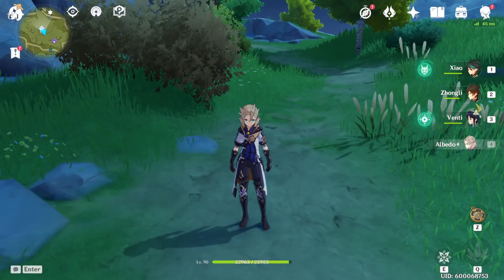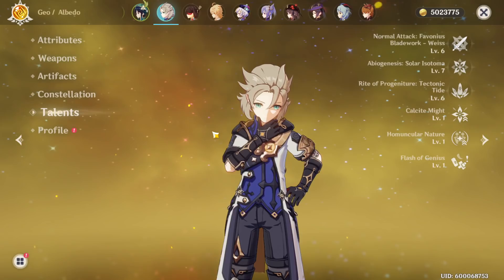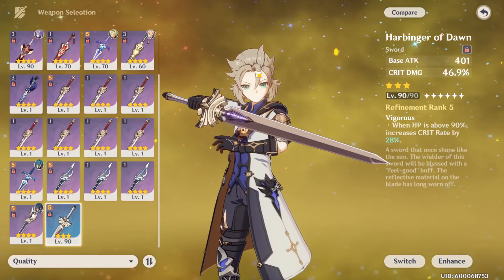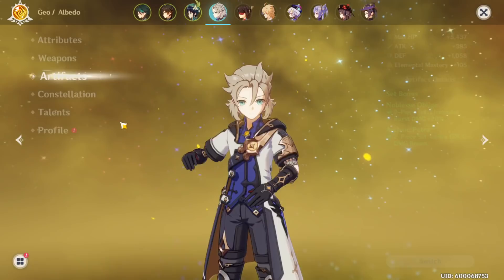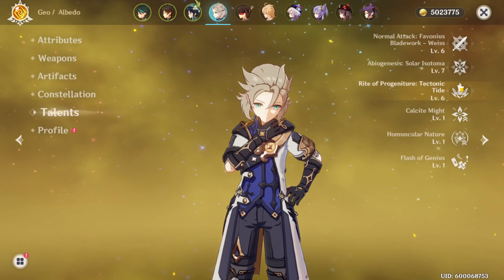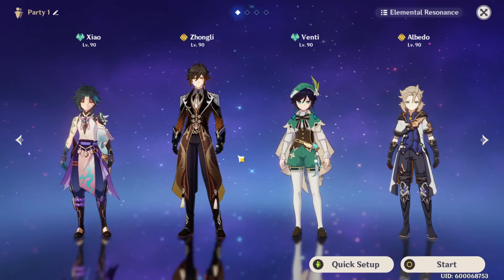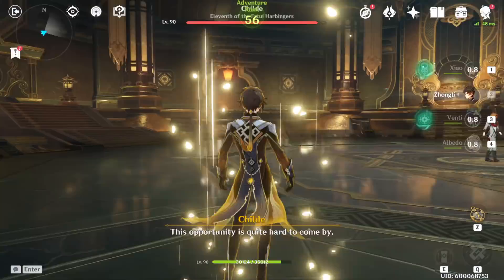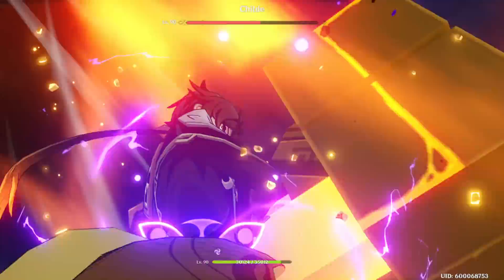OVER 1,900 DEFENSE! Albedo Full Showcase! Genshin Impact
Intro: 0:00
Build: 1:44
Sponsor: 5:42
Childe: 7:15